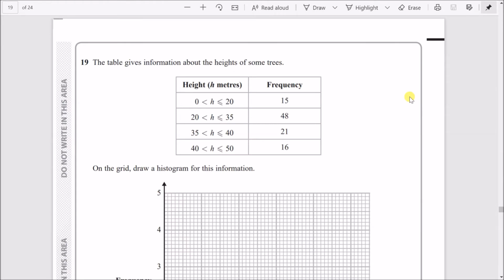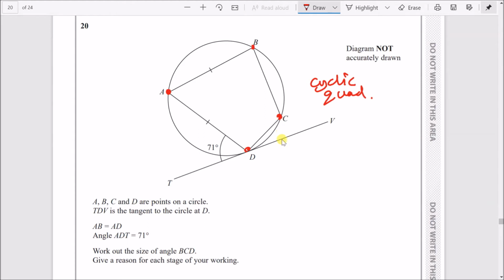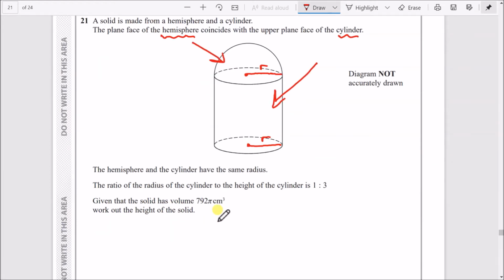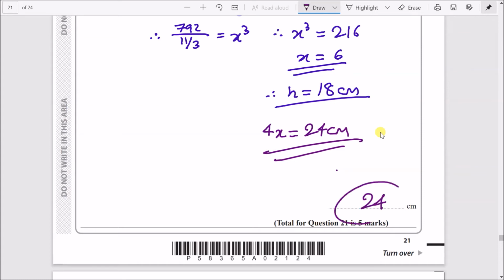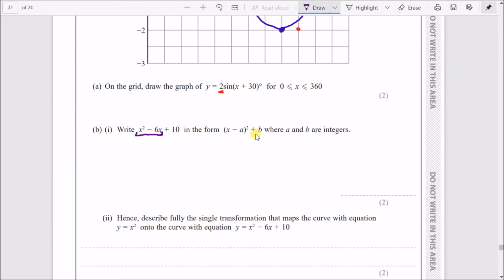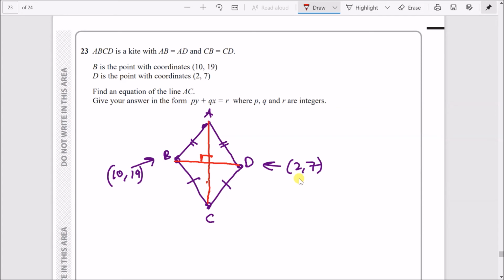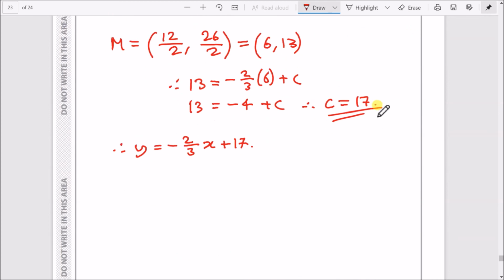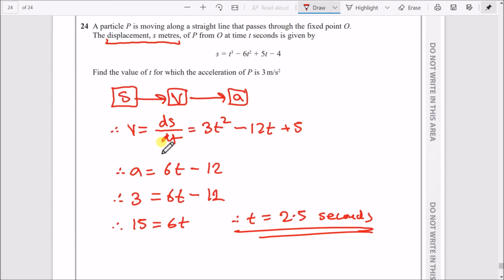Edexcel IGCSE Maths A - May/June 2019 Paper 1H (4MA1) - Questions 19 to 24 Walkthrough